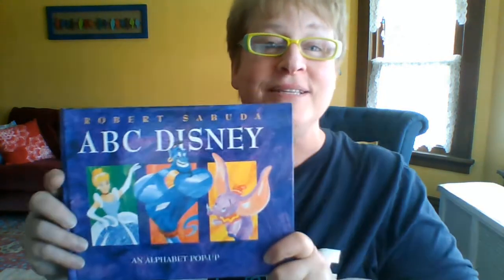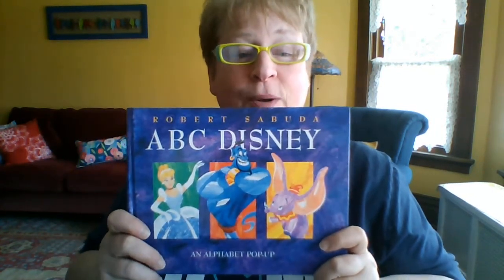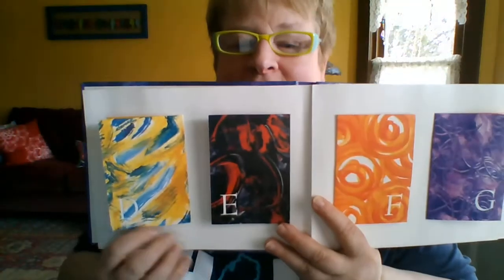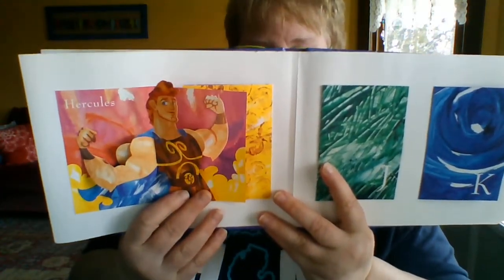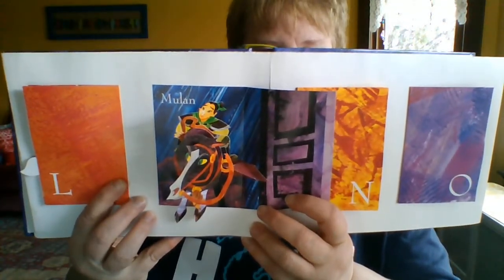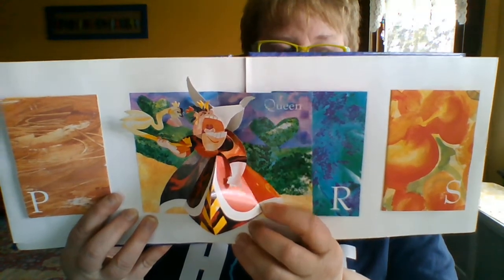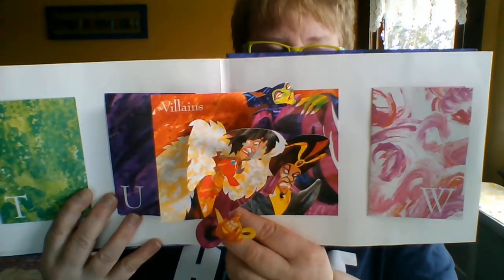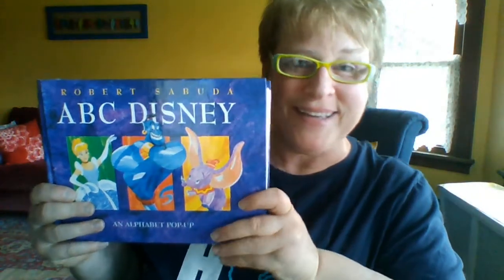The Book: ABC Disney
Reading the unique pop up book ABC Disney by Robert Sabuda